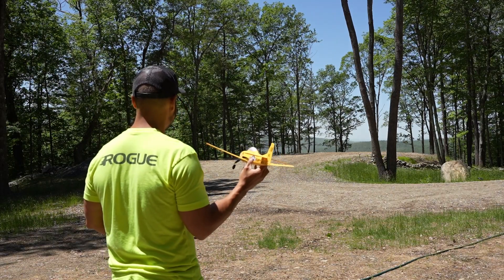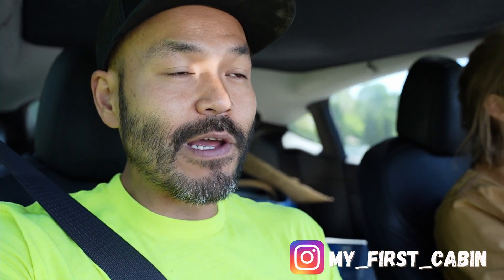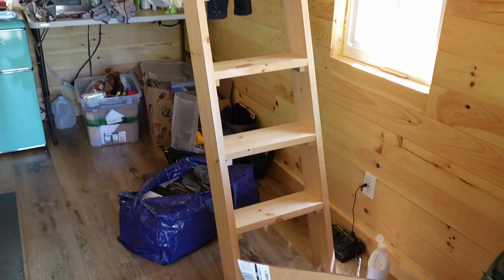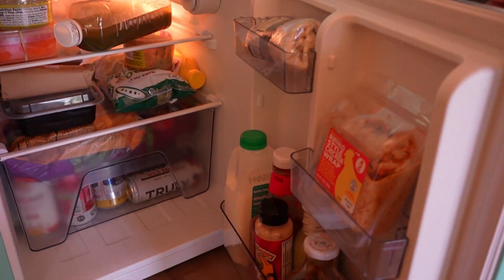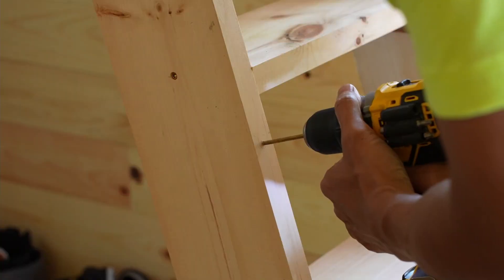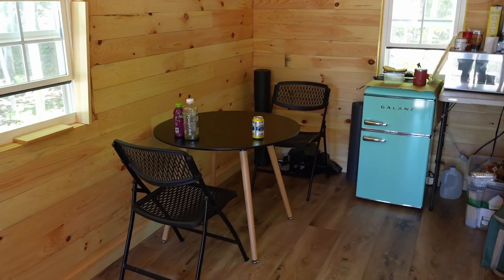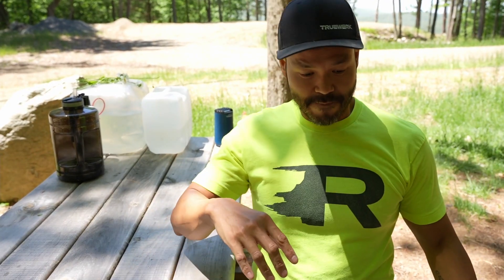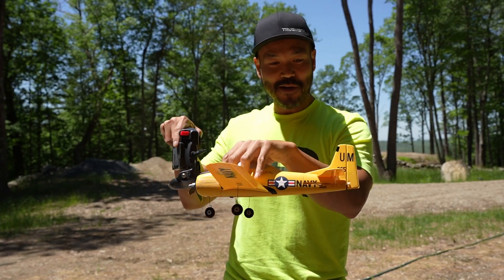HOW MUCH To Build This DEN Outdoors Cabin? Budget Breakdown!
What I didn't emphasis in this video is this is much higher than I initially thought it would be to build this cabin when I first started.  Frankly its been very stressful moving onward but not being sure if I can afford it all, but we have decided to go forward with the 2nd loan so we can finish this build.

00:00 - Intro
00:19 - Whats up
00:55 - Tiny Home Updates
02:00 - Big Cabin Build Updates
04:43 - So What Happened with that Plane?
05:46 - Wrapping up the day
06:29 - Budget Update Intro
07:32 - THIS IS THE PART WHERE I TELL YOU HOW MUCH!
08:44 - Keep in mind though...
09:08 - Wrapping up and montage